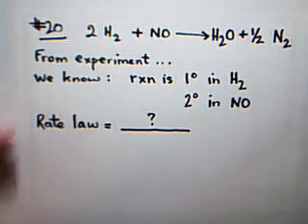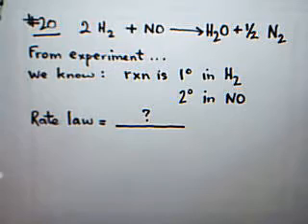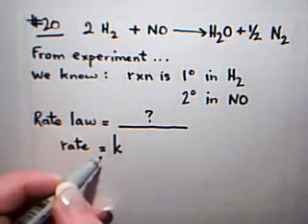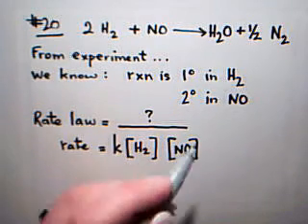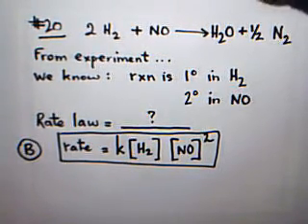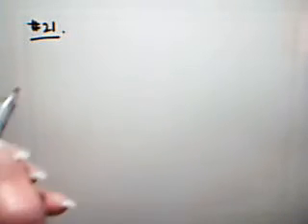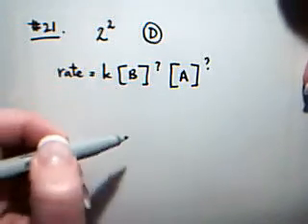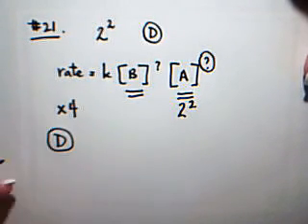kinetics practice 20-21